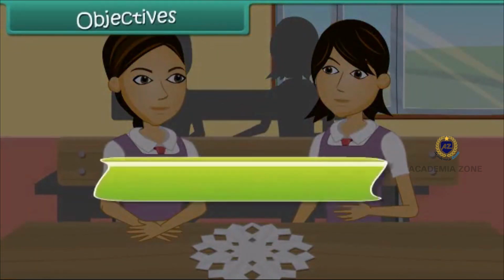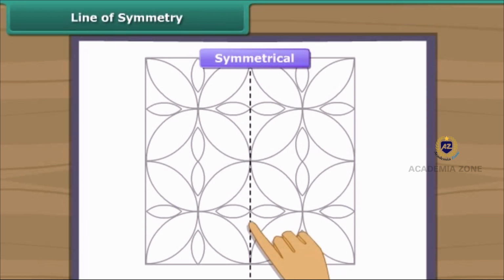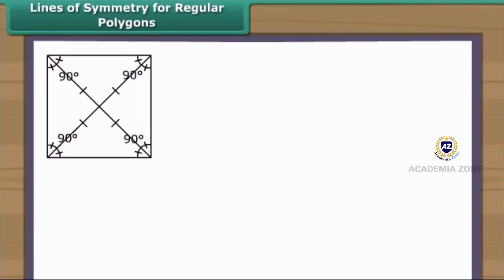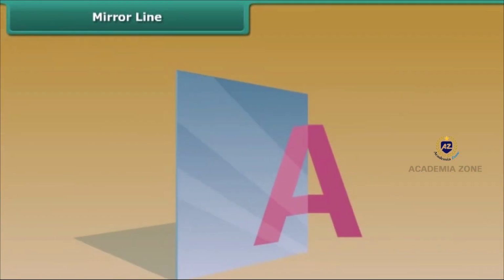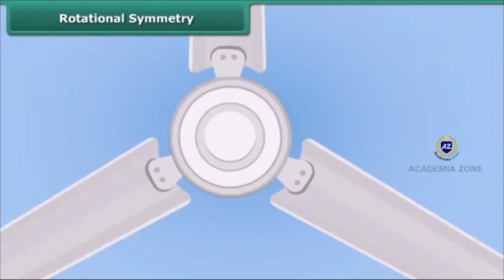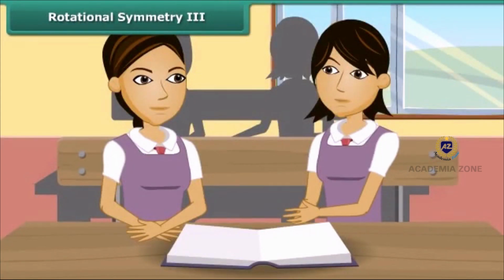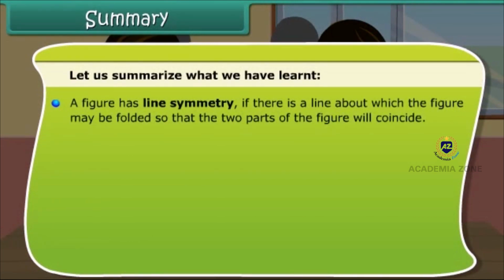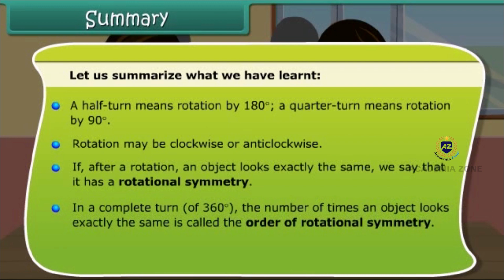Symmetry | Class 7 | Maths| CBSE | ICSE | FREE Tutorial | Academia Zone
Academia Zone